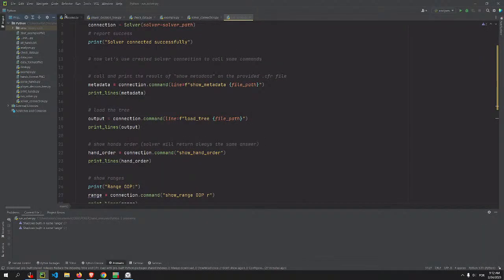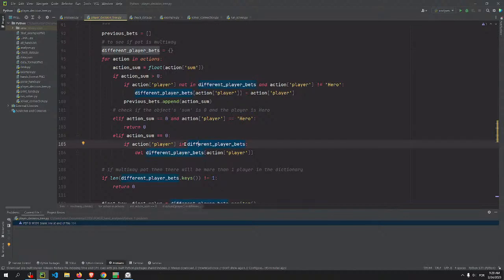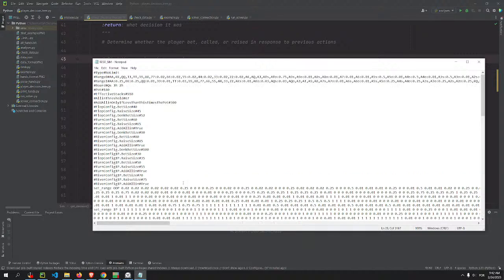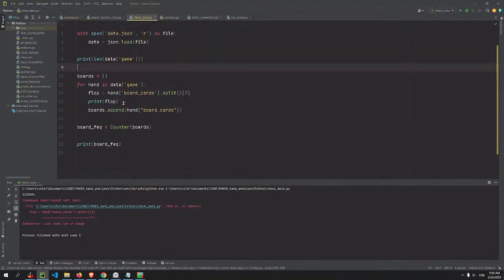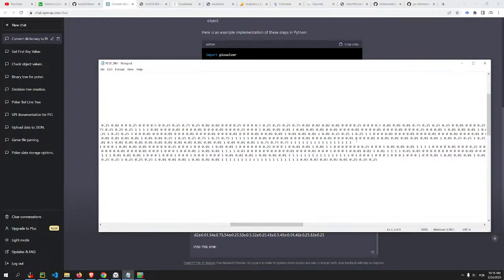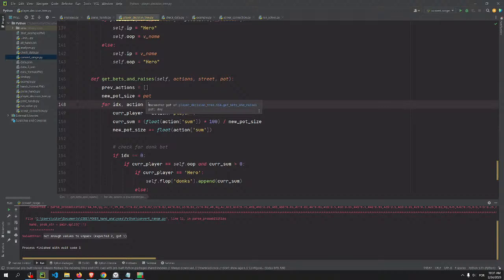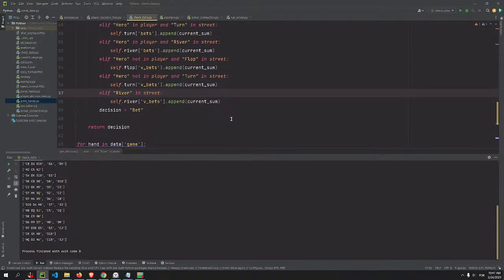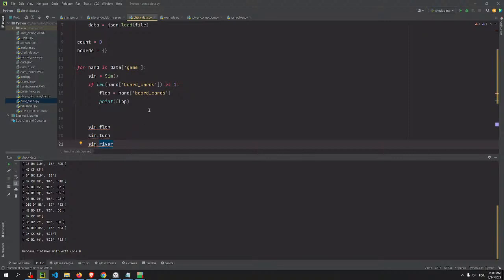Building Poker tool with Python | part 4